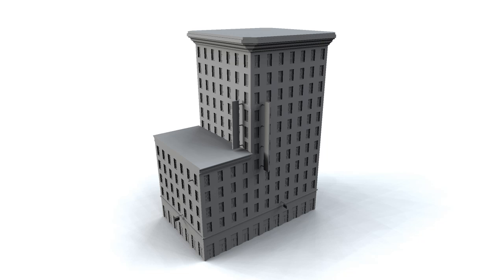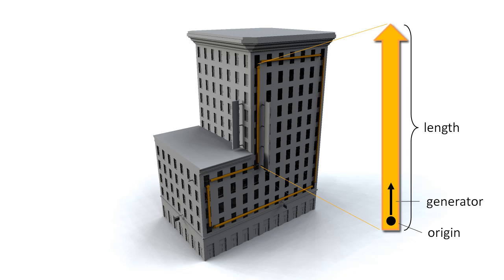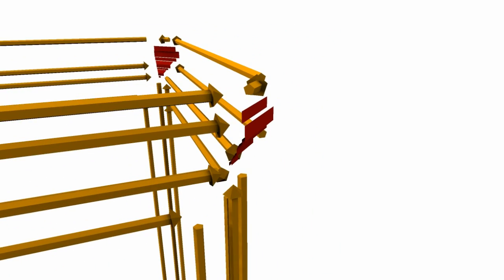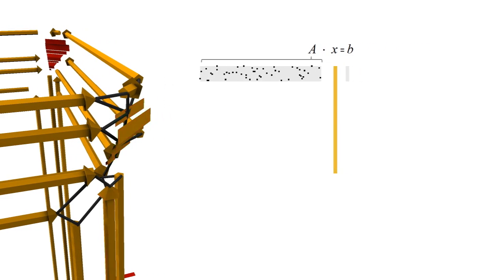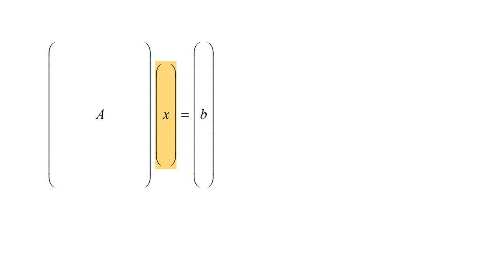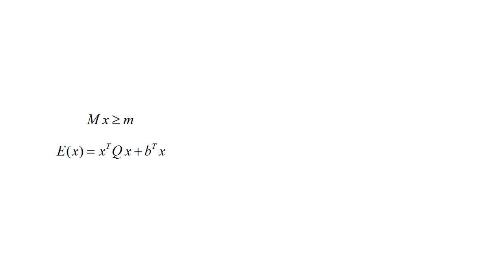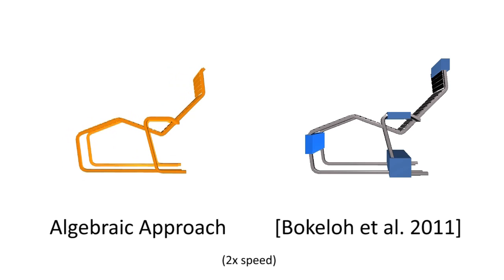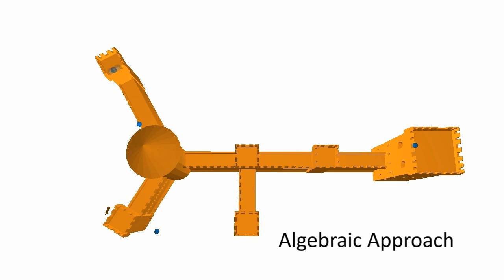An Algebraic Model for Parameterized Shape Editing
Siggraph 2012 technical papers video